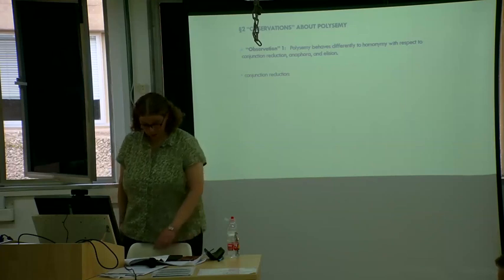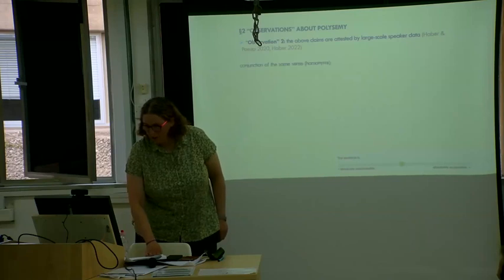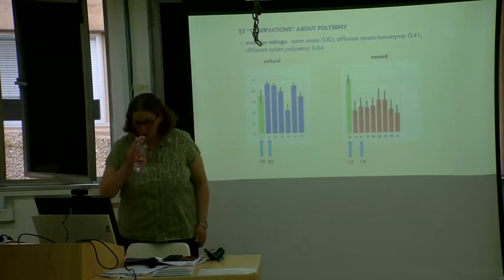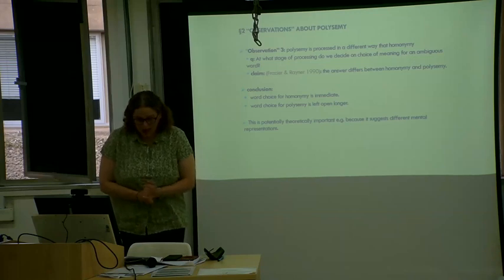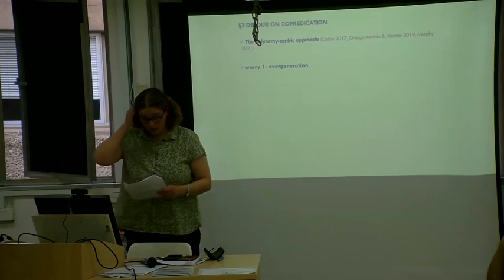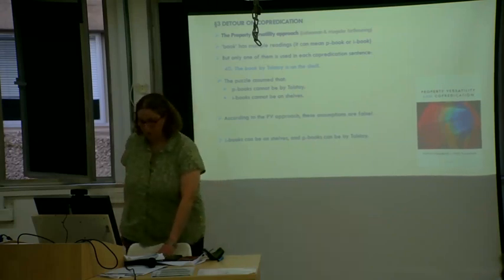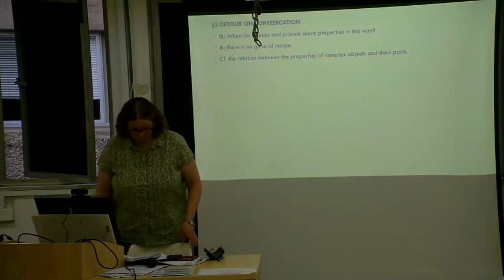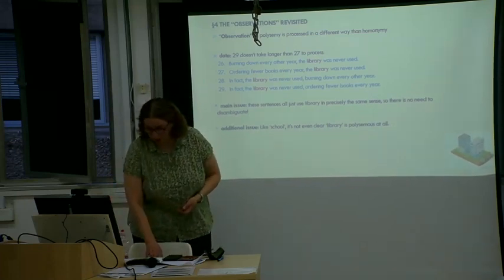Ofra Magidor - Polysemy and Observations in Linguistics - 31/03/2025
Ofra Magidor - University of Oxford
In Linguistics it is standard to distinguish between two types of ambiguity: homonymy, where (roughly) a term has two completely unrelated senses (e.g. ‘ball’ as used for a spherical play object, and ‘ball’ as used for a party); and polysemy, where (roughly) a word has two closely related senses (e.g. ‘lunch’ as used for used for a an event taking place midday and for a portion of food eaten at midday). The literature on polysemy reports a wide-range of alleged observations regarding the concept based on both straightforward intuitions of theorists, as well as experimental data on wide-scale speaker judgements and psychological processing.
In this talk (based on joint work with David Liebesman), we argue that many of these observations implicitly presuppose some theoretical assumptions about the phenomenon of copredication (sentences such as ‘Lunch was delicious, but took hours’). Indeed, they implicitly rely on false theoretical assumptions. After explaining what copredication is and our own preferred theoretical account of the phenomenon, we return to show how all this bears on the range of linguistic observations about polysemy.